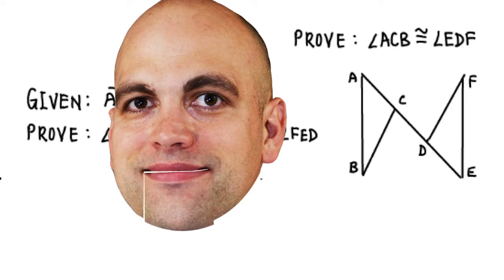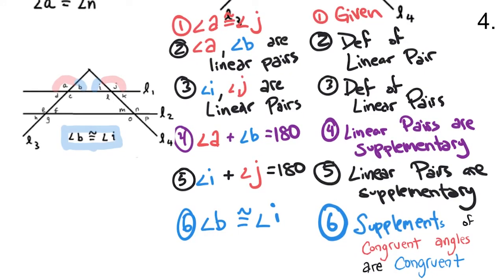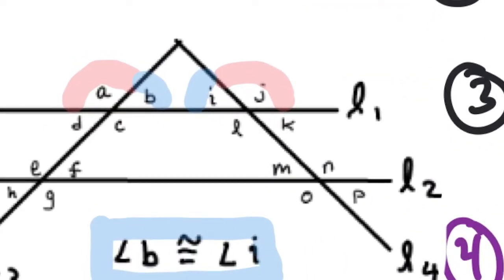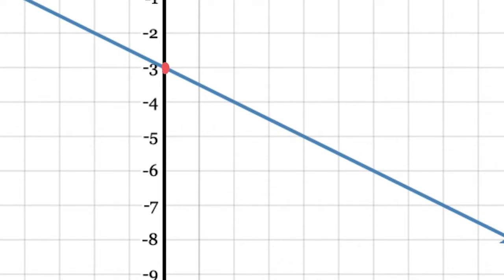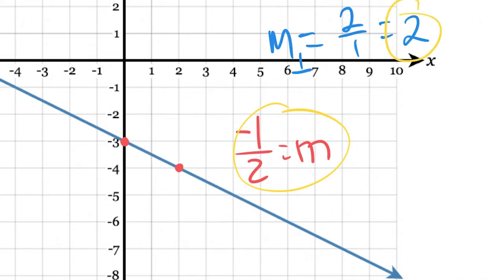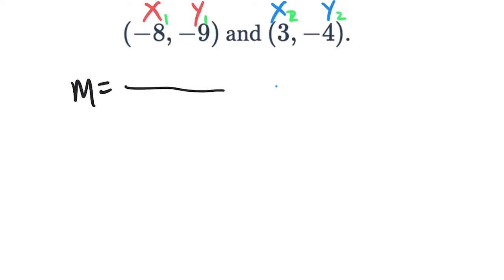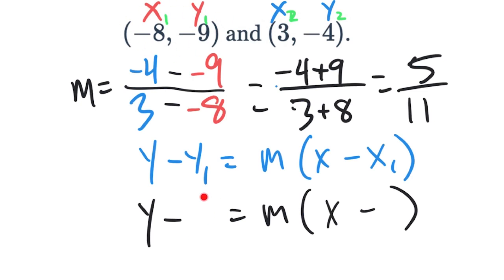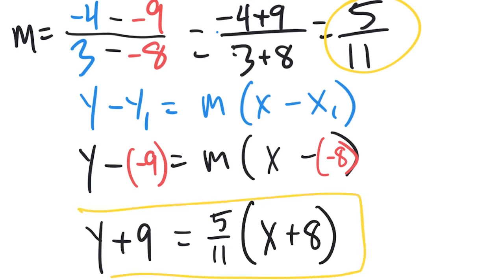geometry 11 15 22